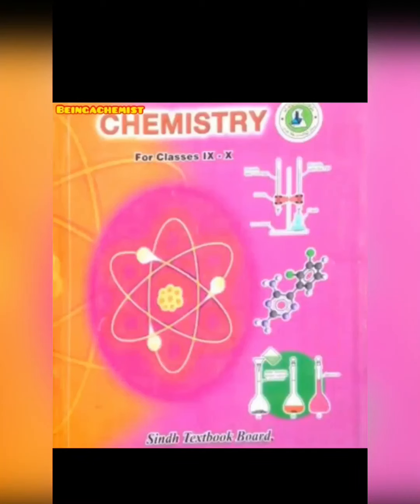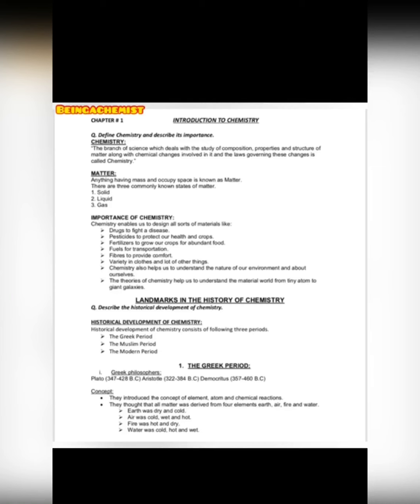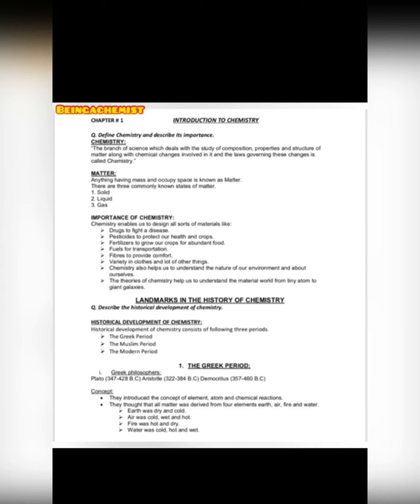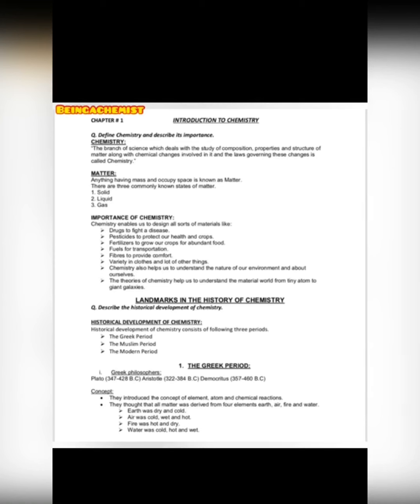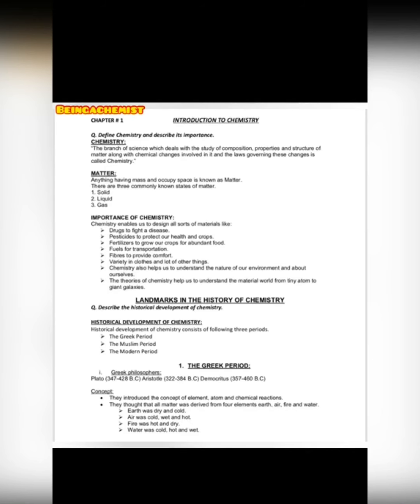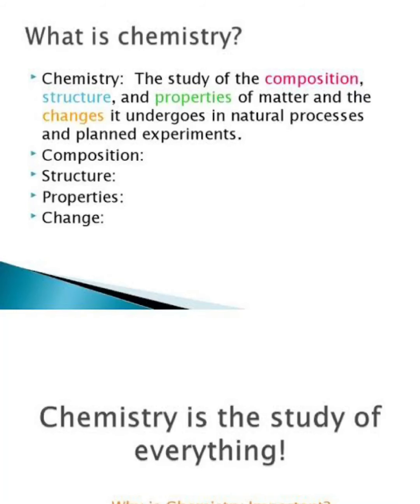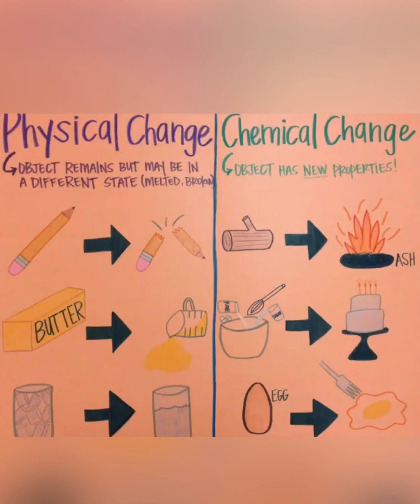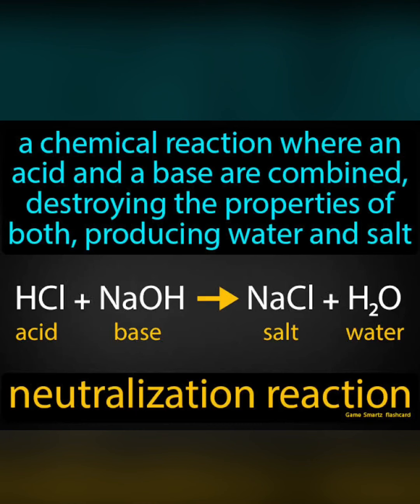Introduction and Importance of Chemistry - Unit 1 G9 Topic 1.1